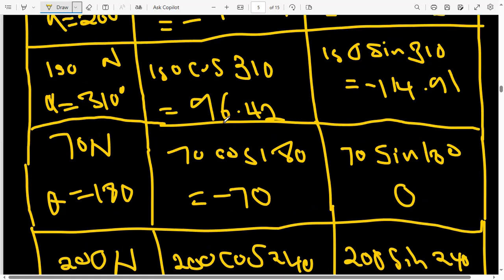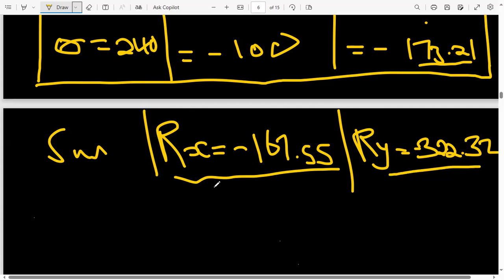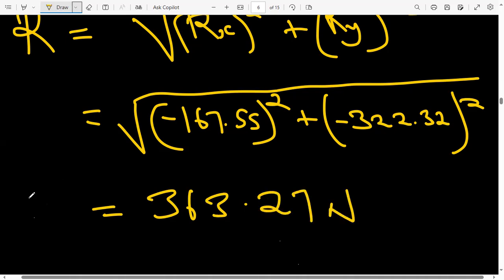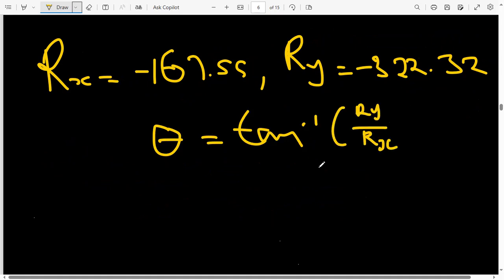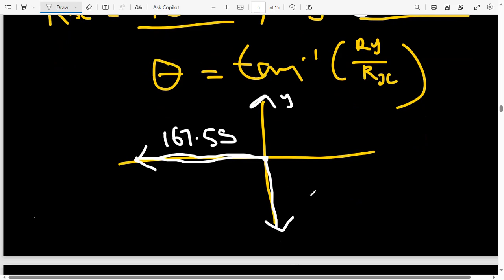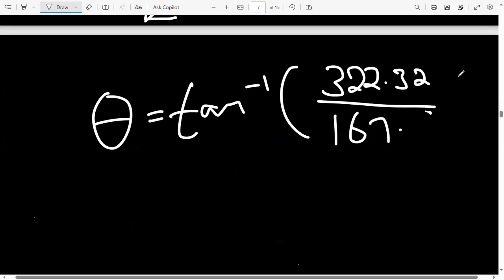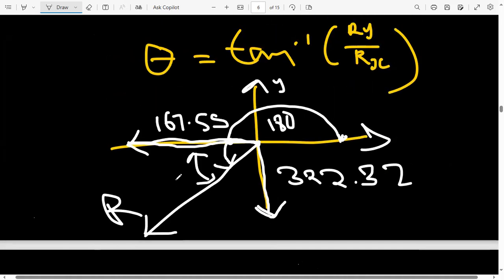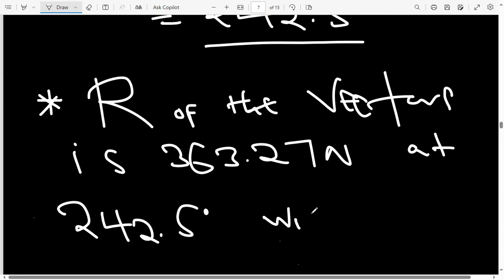RESULTANT VECTOR PART 2